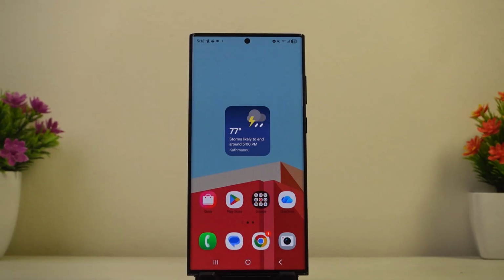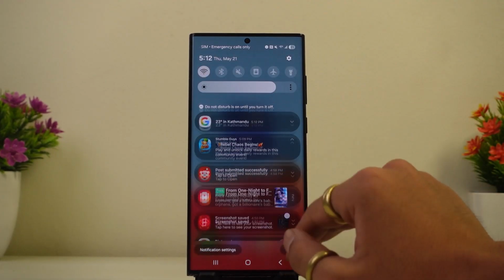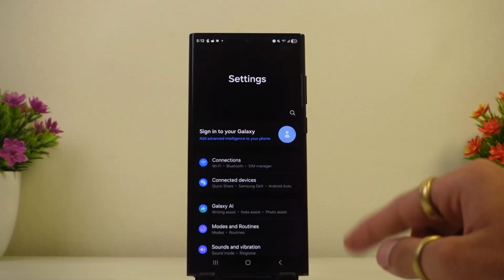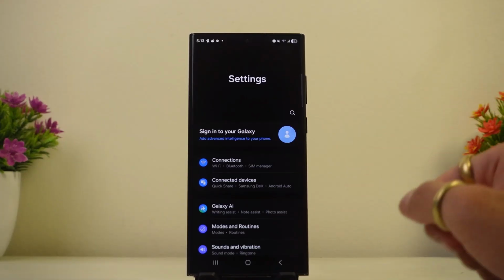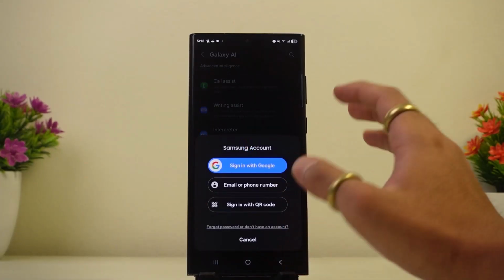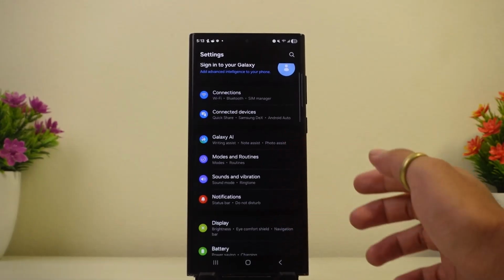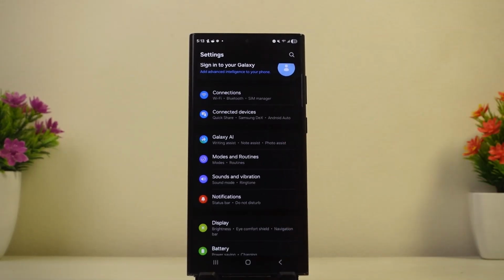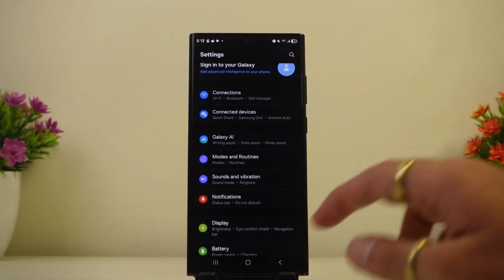How to Use Samsung AI Suggested Replies Feature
Want to use Samsung AI Suggested Replies on your Galaxy device? In this video, you'll learn how to enable and use Samsung's AI-powered suggested replies feature to respond to messages faster and more efficiently. Galaxy AI helps generate context-aware responses, making everyday conversations more convenient and productive.

This step-by-step Samsung tutorial shows you how to access Galaxy AI settings, sign in to your Samsung account, and enable the Suggested Replies feature through Writing Assist or Chat Assist. Once activated, your device can automatically provide smart response suggestions while you're chatting in supported messaging apps.

You'll also learn how to use these AI-generated replies in real conversations. Simply open a messaging app, enter a chat, and tap the text field to view suggested responses above your keyboard. With a single tap, you can send a reply instantly, saving time and reducing the need to type common responses manually.

If you're looking to get the most out of Samsung Galaxy AI features, this guide covers everything you need to know about setting up and using Suggested Replies.